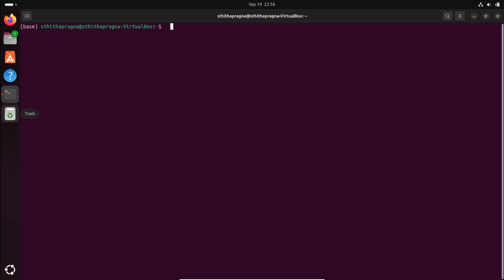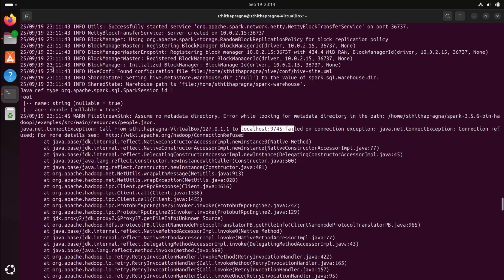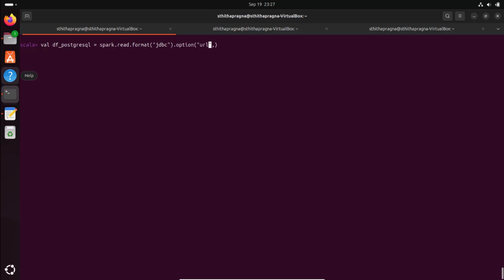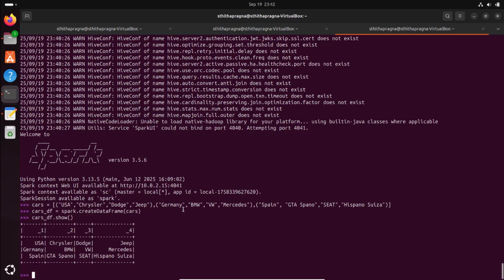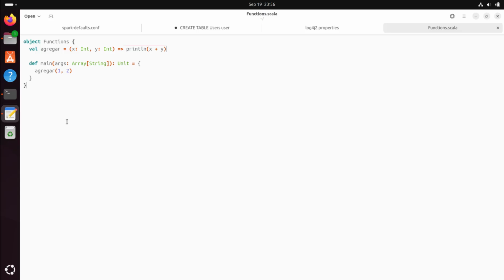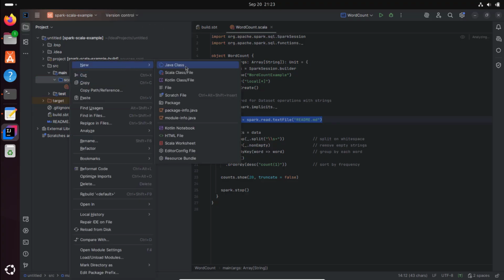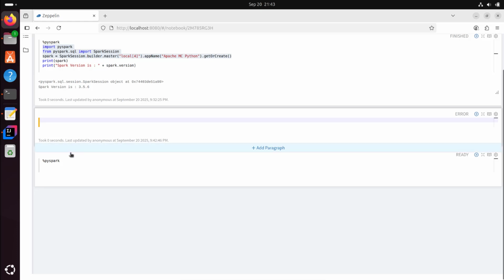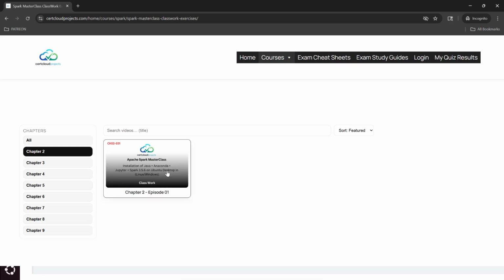(CH3-E1) Getting Started with Apache Spark Shell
(BEGINNER) The Complete Apache Spark Masterclass - Chapter 3 - My First Apache Spark Application - EPISODE 01 - Getting Started with Apache Spark Shell

This chapter is your hands-on guide to getting started with Apache Spark. It begins by introducing the core tools for interactive data exploration, focusing on the Spark Shell for quick prototyping in both Scala and PySpark. You'll write and run your first Spark applications, learning the basic syntax and concepts that underpin all Spark jobs.
Next, the chapter moves from simple examples to practical, business-oriented analytics. You'll use Spark to answer common business intelligence questions, such as calculating Daily Active Users (DAU) and analyzing average cart size. The chapter also covers foundational text analytics, showing you how to process and derive insights from raw text data, including the classic WordCount example.
Finally, you'll go behind the scenes to understand how Spark executes your code. The chapter breaks down Spark's execution model, explaining the relationship between Jobs, Stages, and Tasks, giving you a deeper appreciation for how Spark efficiently processes data under the hood. By the end of this chapter, you'll have the foundational skills to write, run, and understand your first real-world Spark applications.